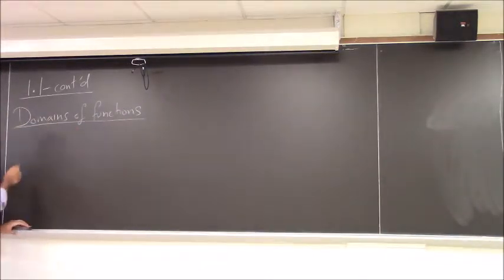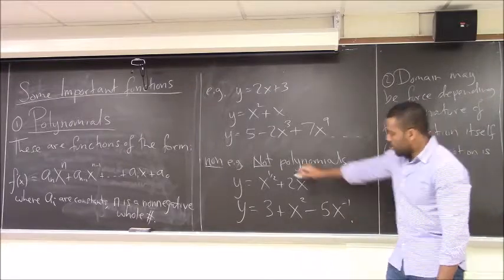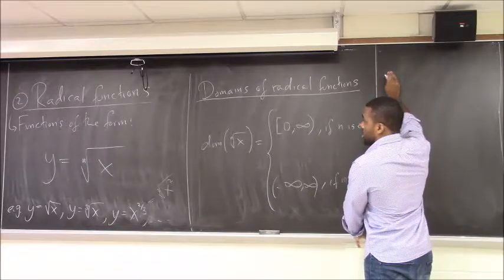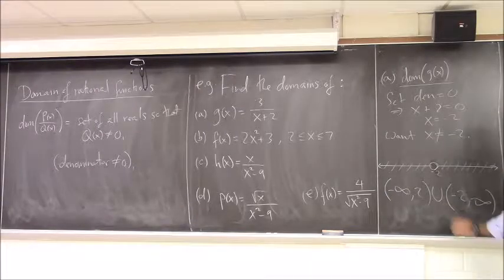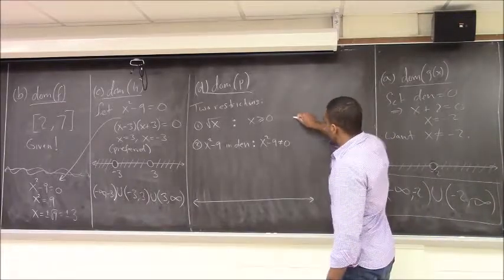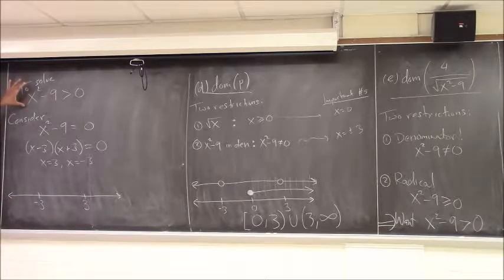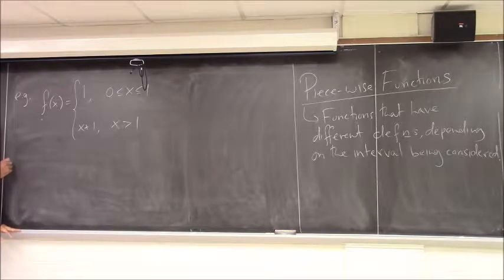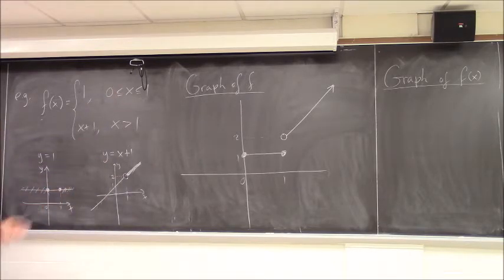Math 1203-R04 Lecture 2 - Domains of Functions